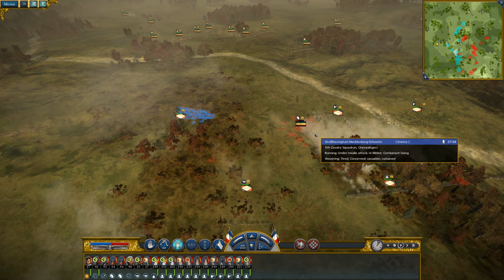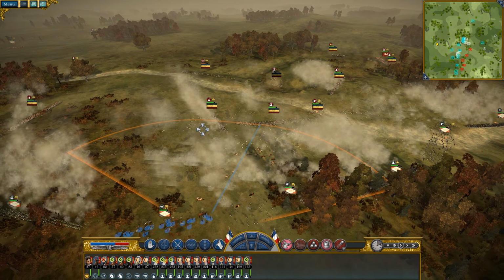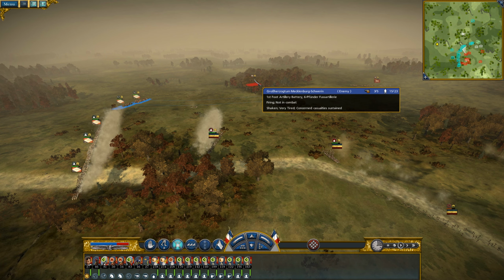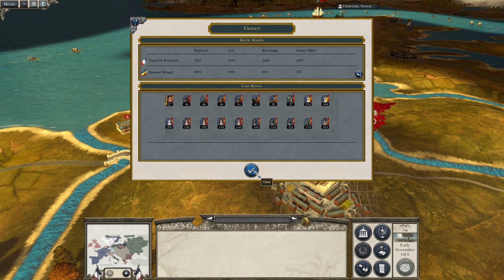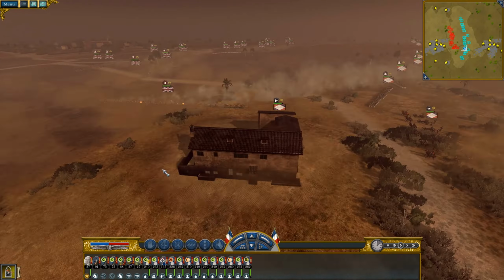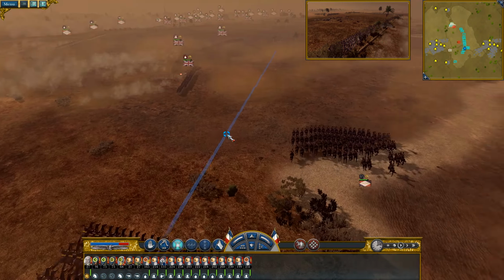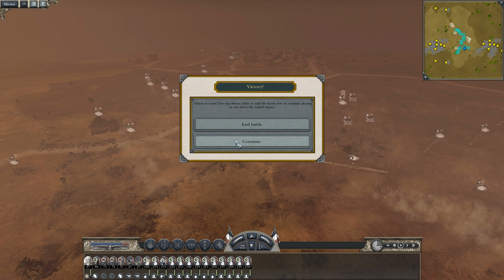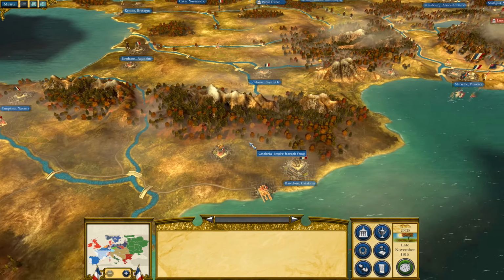Napoleon - Era mod - Part 13